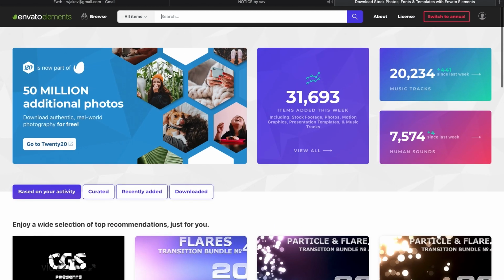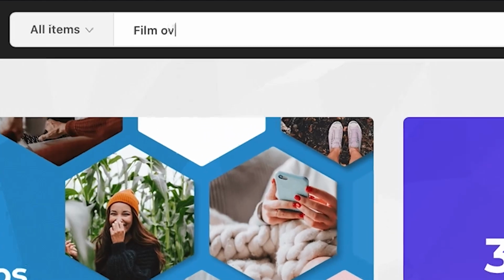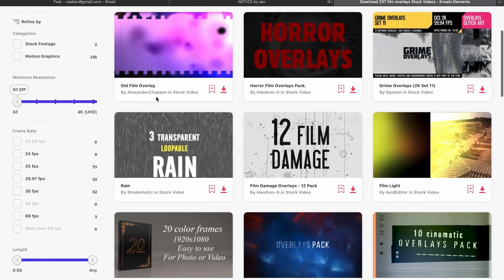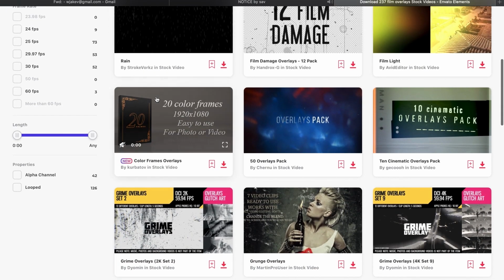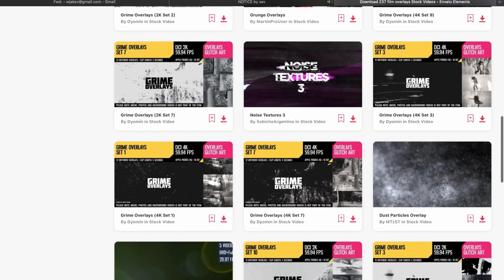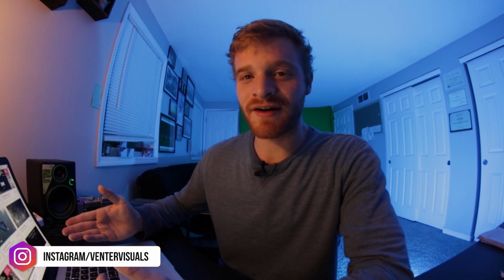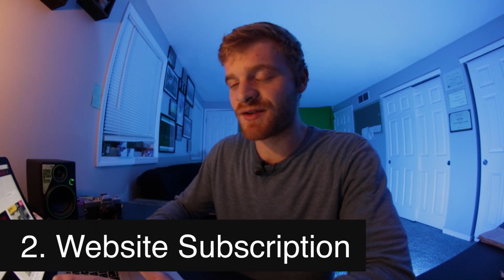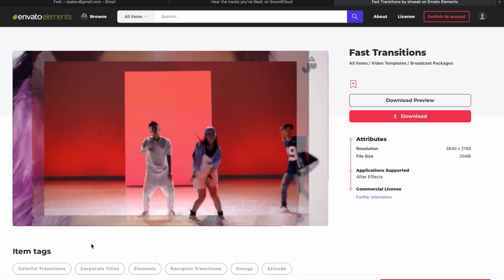5 Music Video Effects (That Changed My Life)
5 Editing Tips that changed my life.  I want to share some techniques that have helped me impress clients and broaden the scope of my own creativity. There are so many great tutorial videos and video editing tips on YouTube that you can learn from.  I have included several video links below that explain in detail how to do the techniques described in this video.  Enjoy!

In this video I explain:
Overlays- 0:21
Stock Website- 1:15
Paint Animation- 1:59
Masking- 2:48
Rotoscoping- 4:08